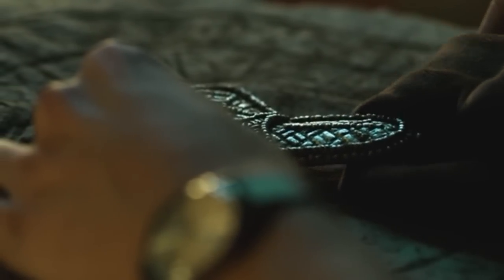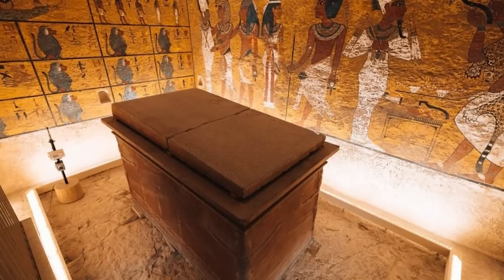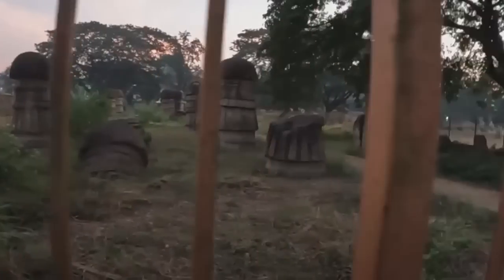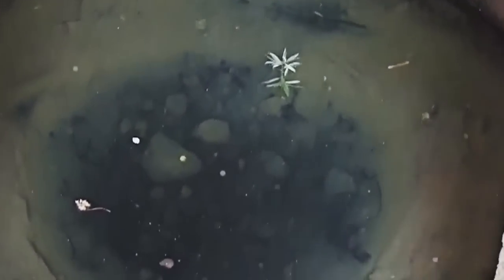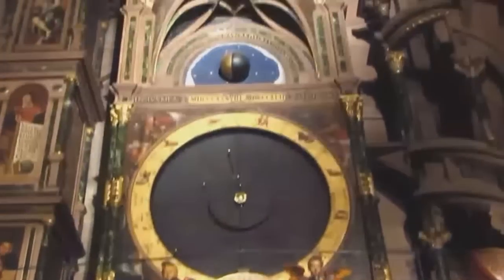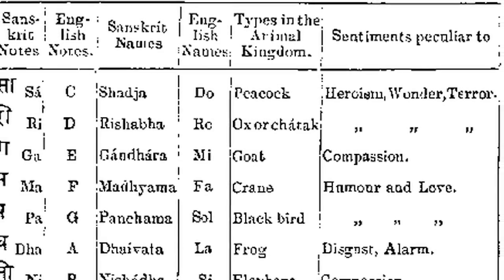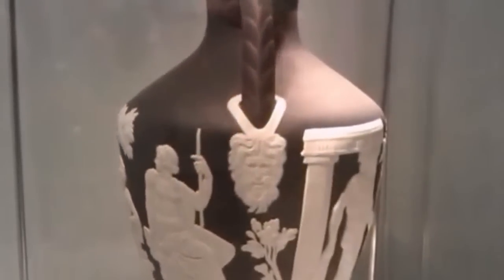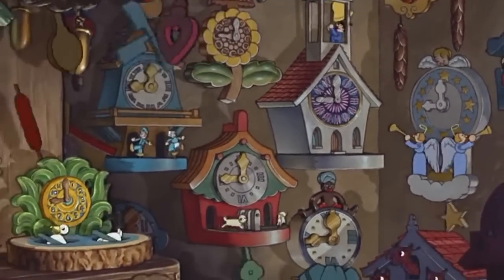12 Most Amazing Ancient Technologies Scientists Still Can't Explain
The job of an archaeologist is to explain the past to us, but there are times when explaining the past is tantamount to explaining the impossible. There are things that our greatest minds simply can’t fathom. Often, the problem of an archaeologist or scientist looking at an ancient place or an object is to try to explain the technology that went into its construction - and there are times when they can’t, as you’re about to see!